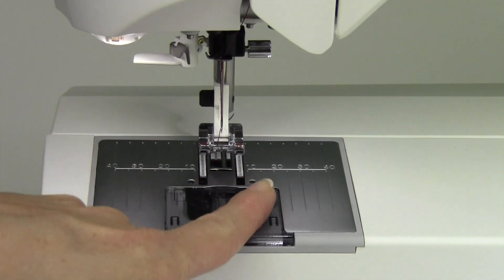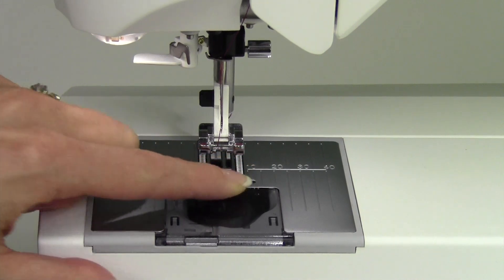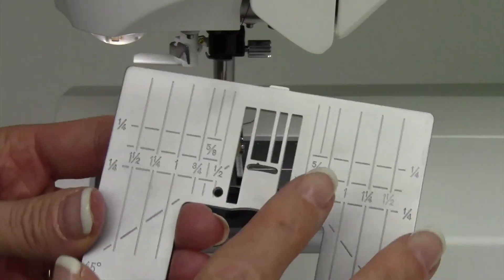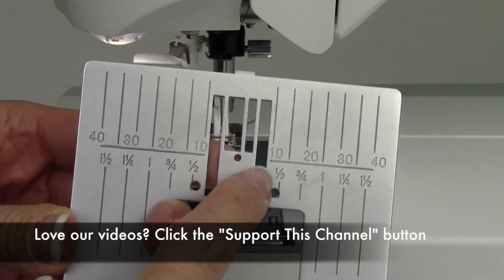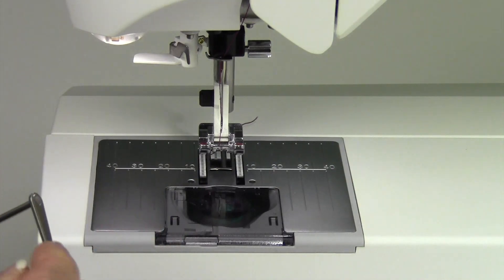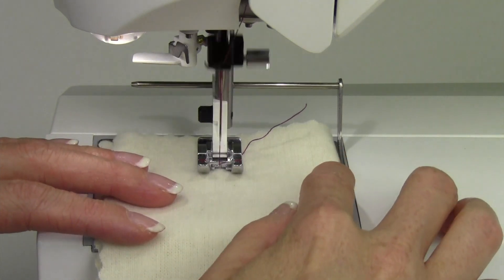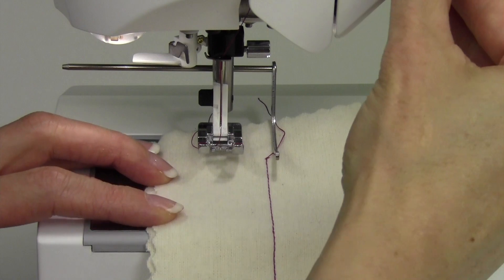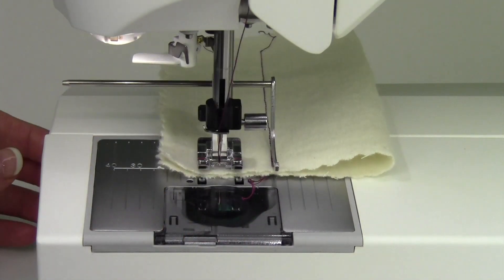Husqvarna Viking Topaz 25 23 Seam Allowances & Stitch Plate Markings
This video is about Husqvarna Viking Topaz 25 23 Seam Allowances & Stitch Plate Markings